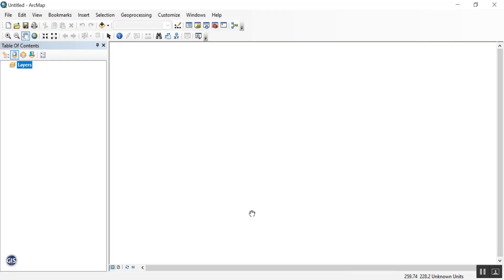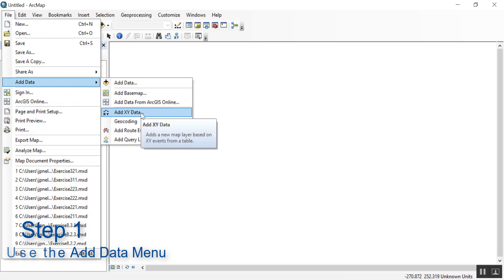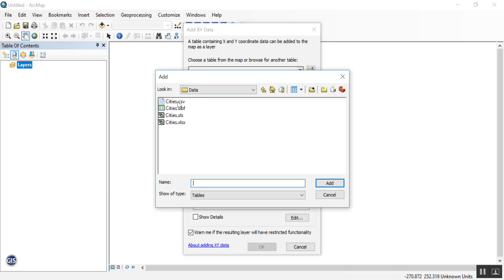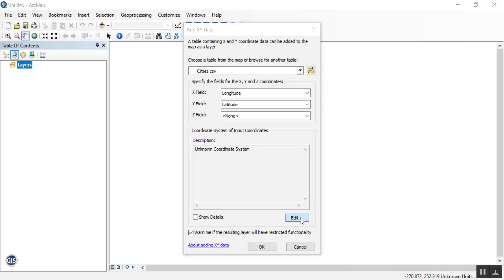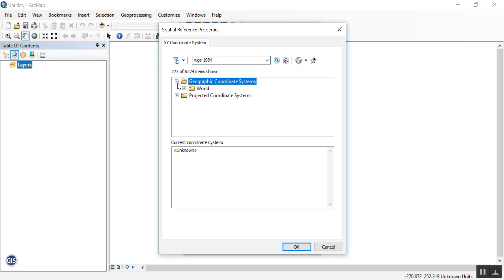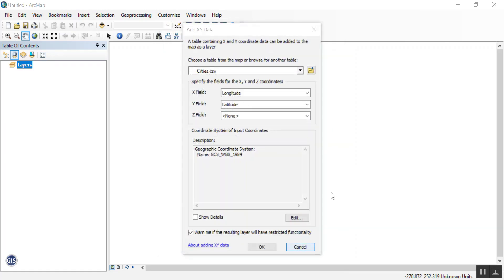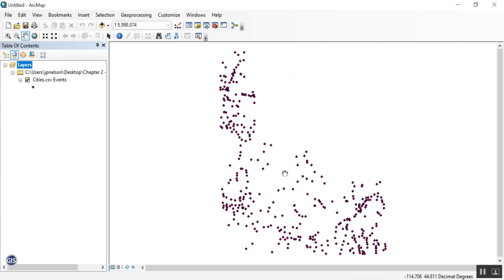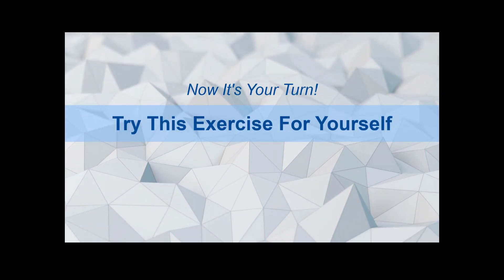Exercise 2.2.2 - Add XY Data